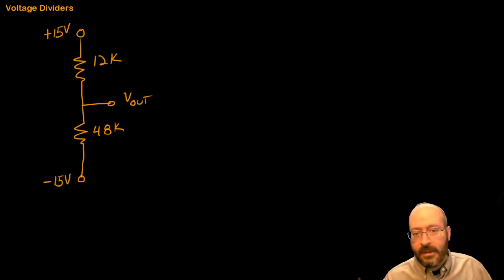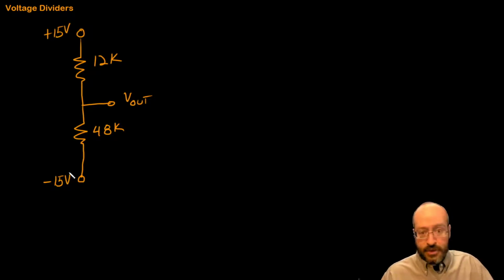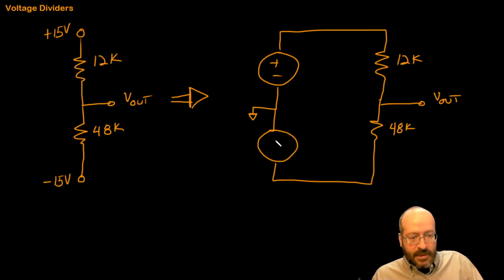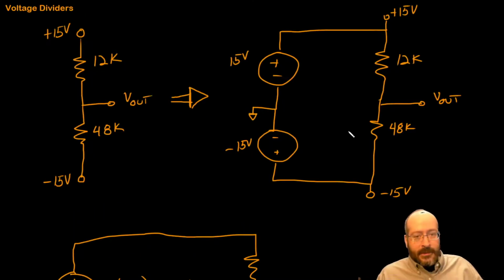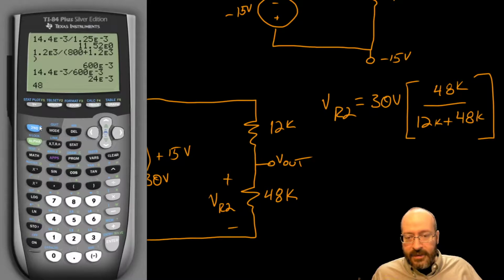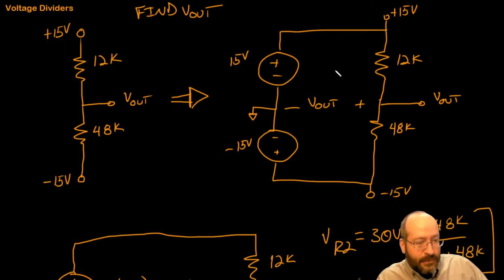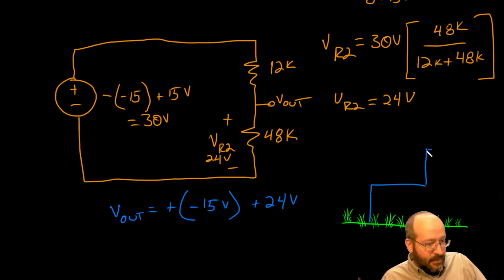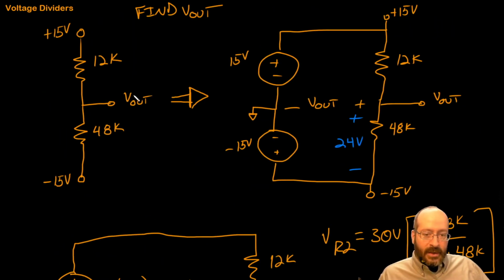Voltage Divider Example 02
An example of the voltage divider in a split supply.  Power rails are labeled.  Voltage supplies are implied.